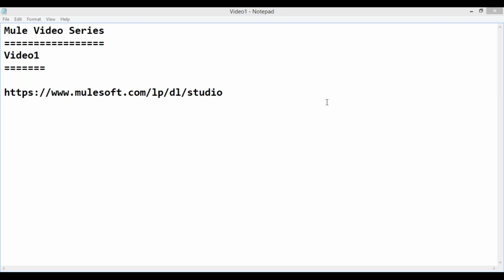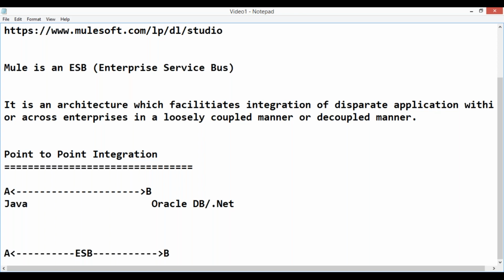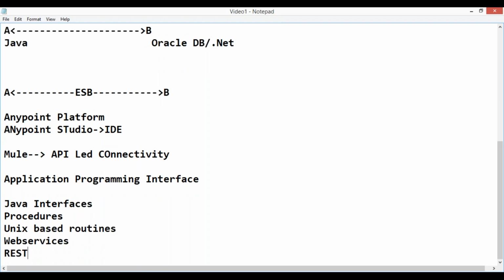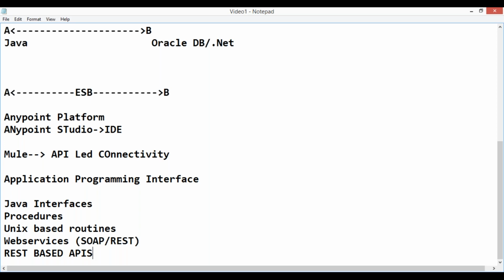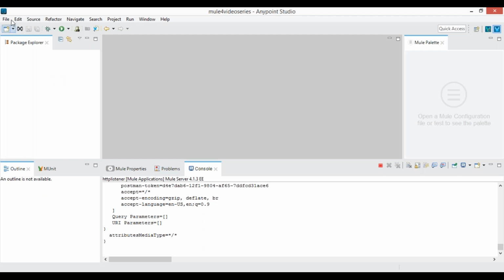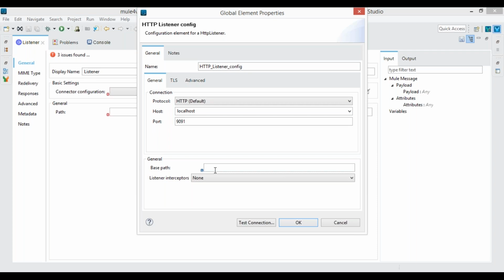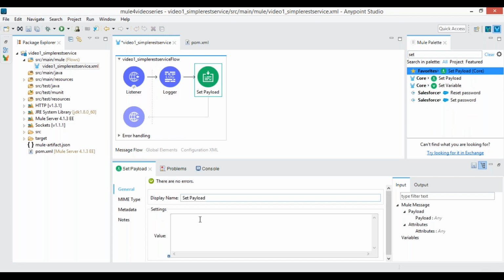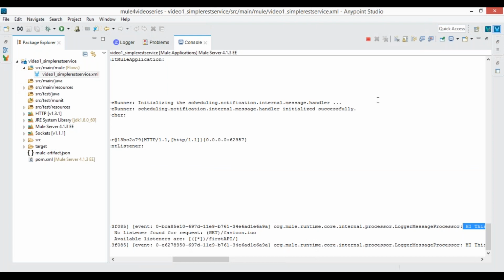Mule Video Series by Sumit : Demo 1